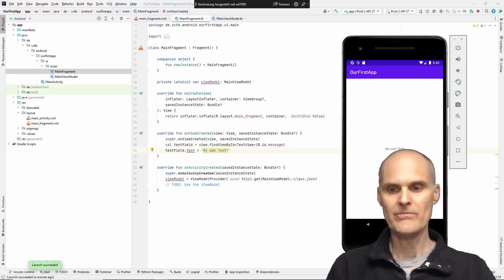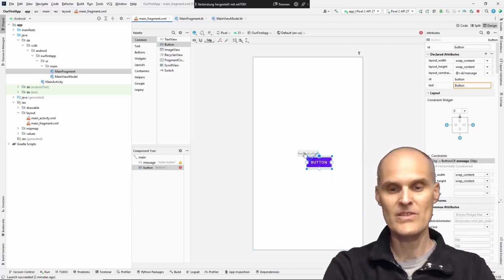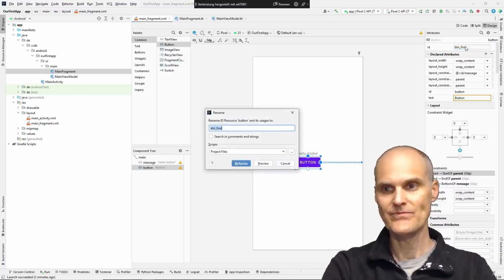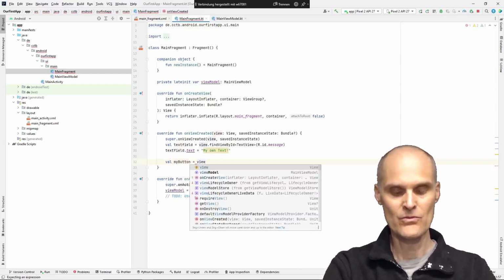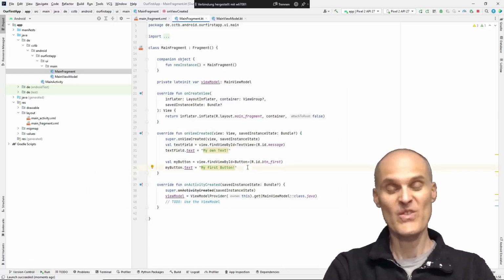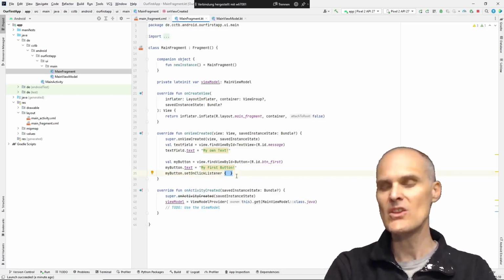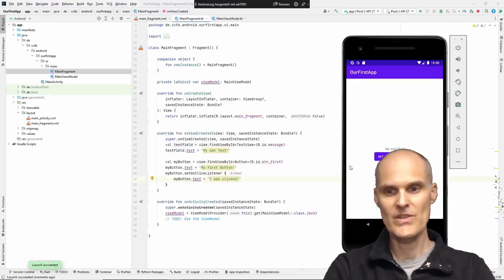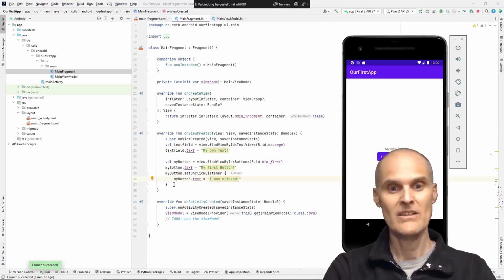Adding a Button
Where we will add a button which changes it text when clicked